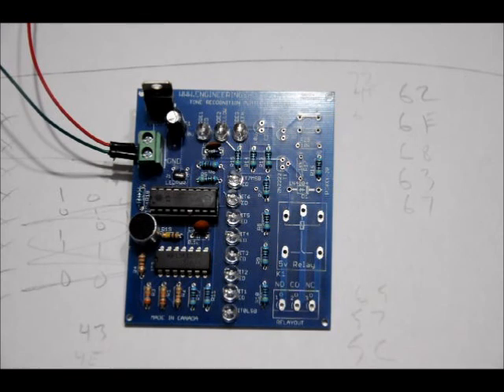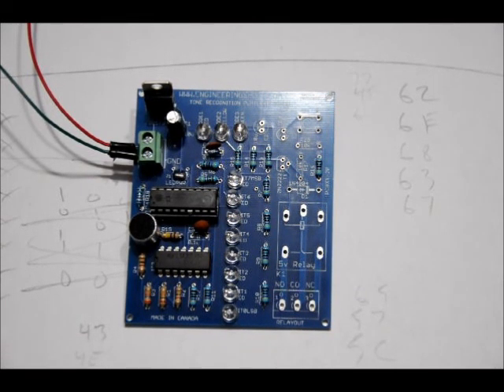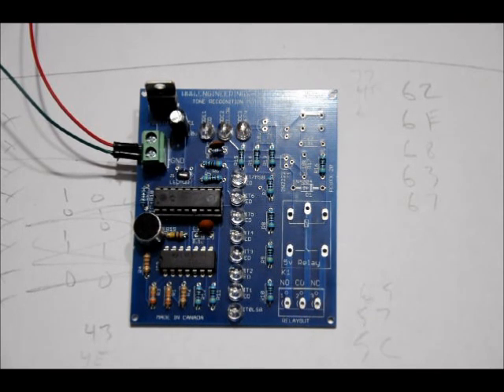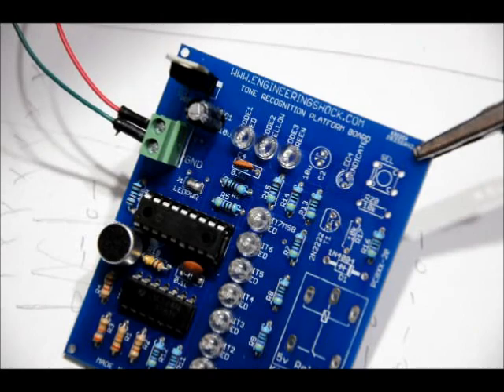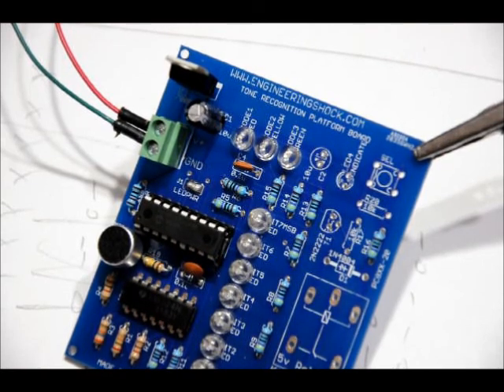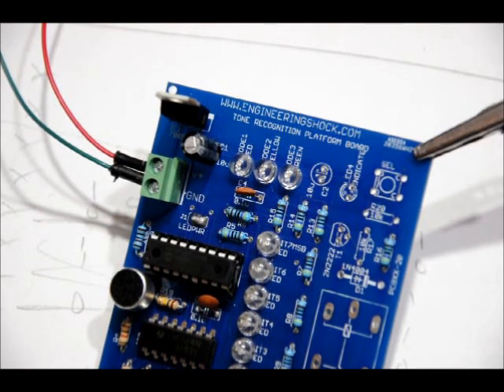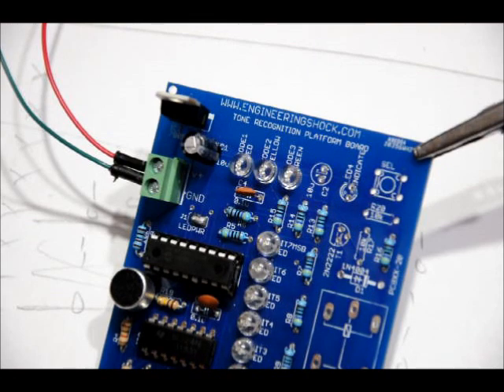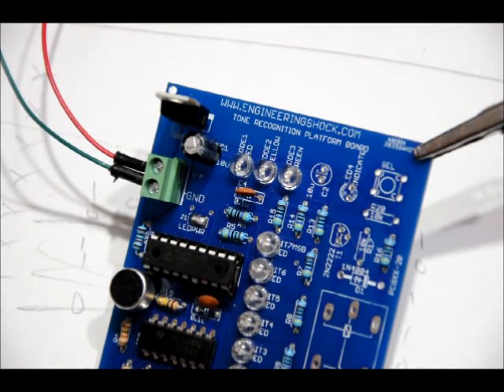The beginnings of a word/speech recognition circuit - Still far to go though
There is a lot... A LOT of work to do on this to make it useful.  I just wanted to share what progress that I had, as it has been a long time coming just to get this basic functionality to work on a basic level.